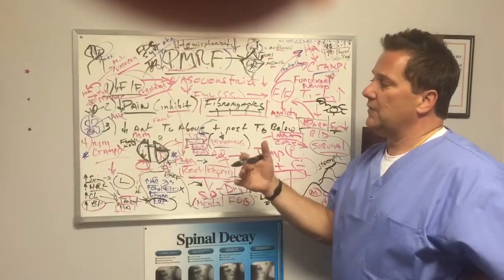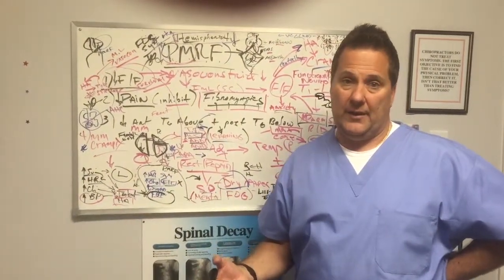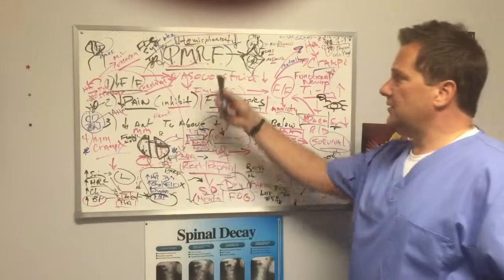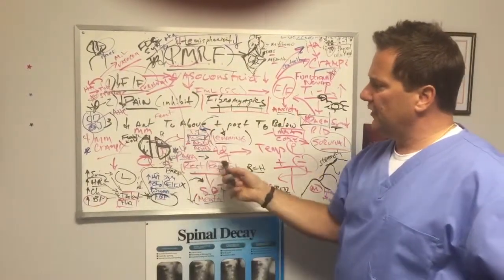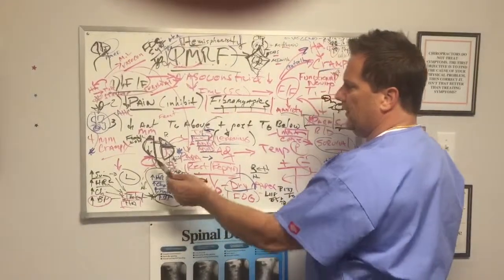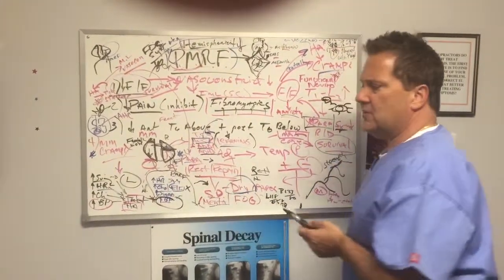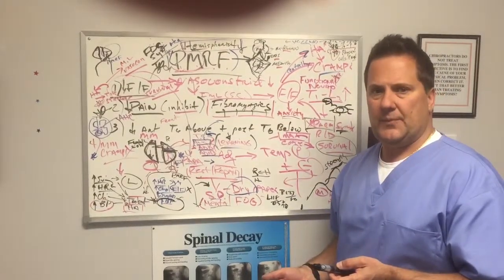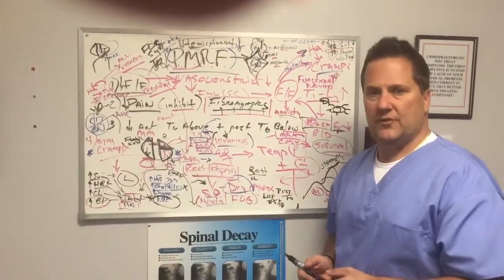Functional disconnect syndrome a.k.a. hemisphericity